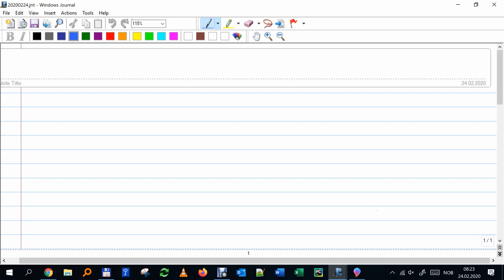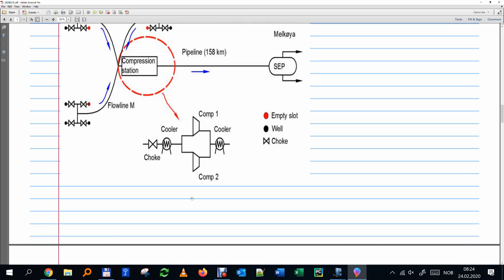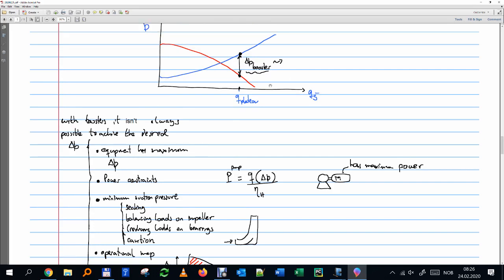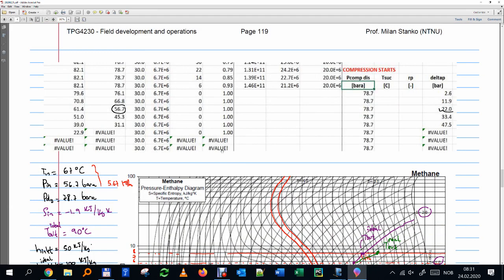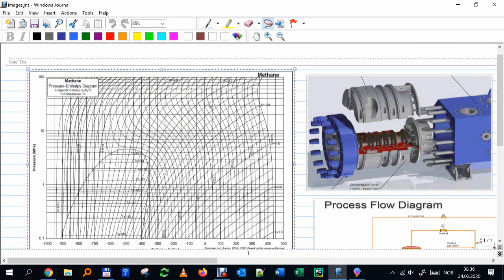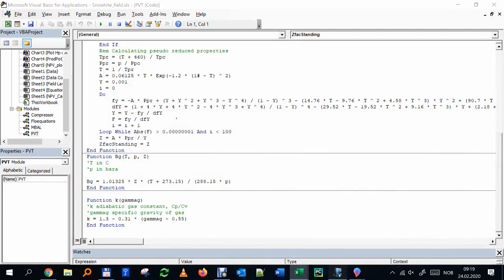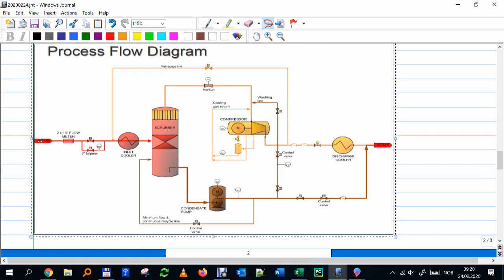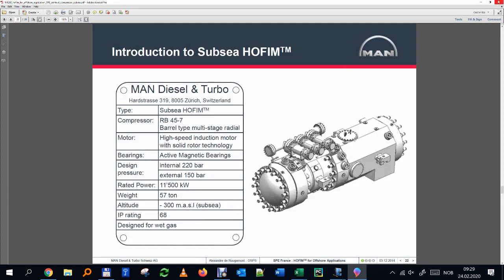subsea dry gas compressor exercise (cont)